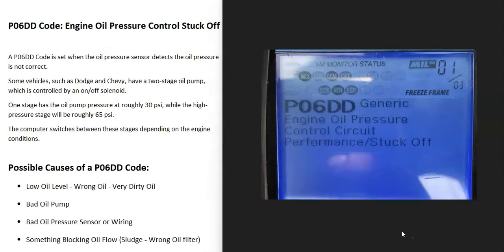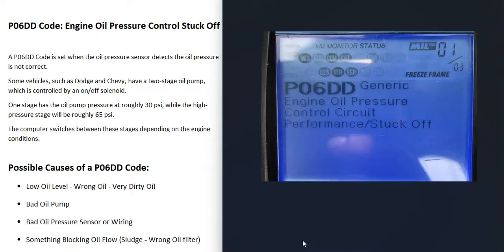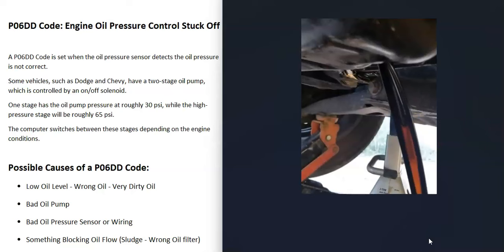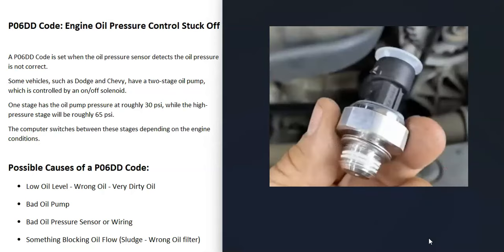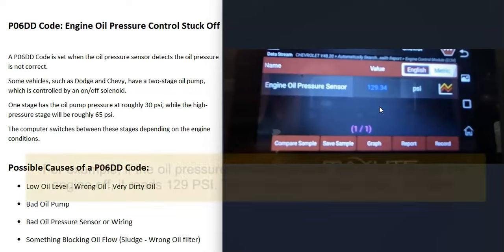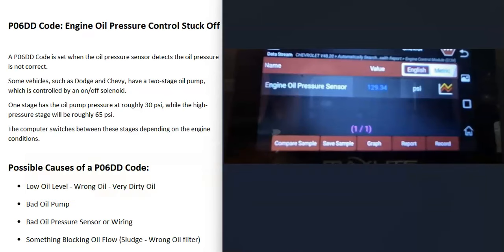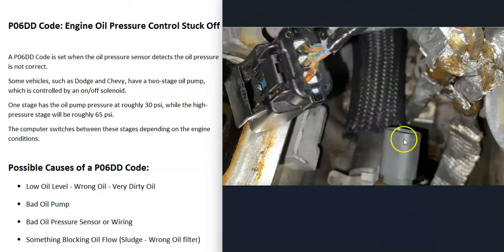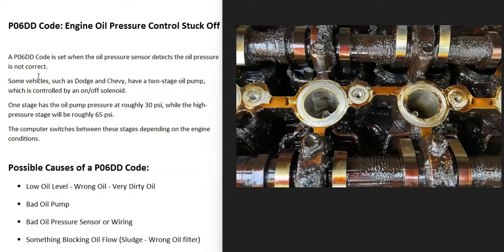Causes and Fixes P06DD Code: Engine Oil Pressure Control Stuck Off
How to fix a P06DD engine code: Engine Oil Pressure Control Stuck Off
A P06DD Code is set when the oil pressure sensor detects the oil pressure is not correct.
Some vehicles, such as Dodge and Chevy, have a two-stage oil pump, which is controlled by an on/off solenoid.
One stage has the oil pump pressure at roughly 30 psi, while the high-pressure stage will be roughly 65 psi.
The computer switches between these stages depending on the engine conditions.

Possible Causes of a P06DD Code:
Low Oil Level - Wrong Oil - Very Dirty Oil
Bad Oil Pump
Bad Oil Pressure Sensor or Wiring
Something Blocking Oil Flow (Sludge - Wrong Oil filter)